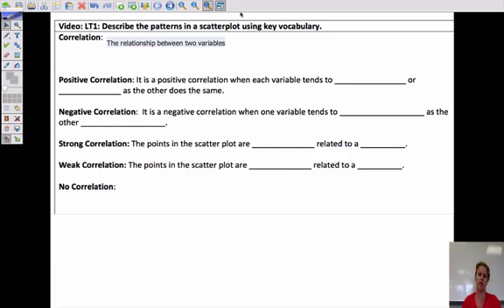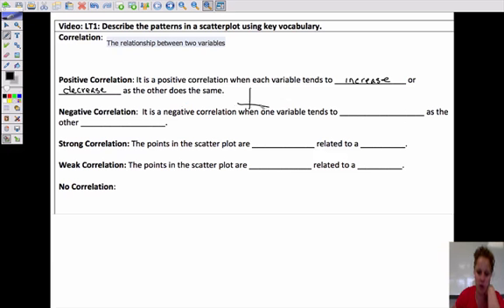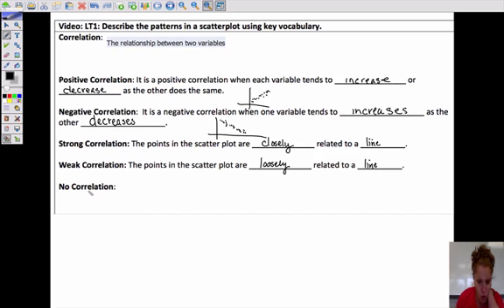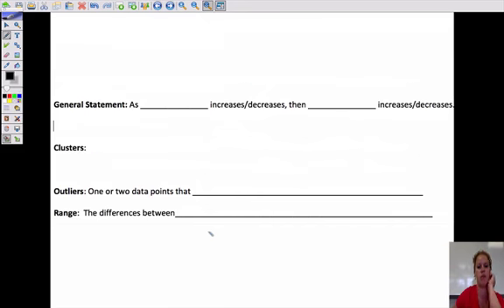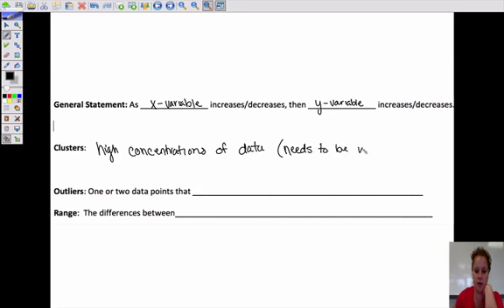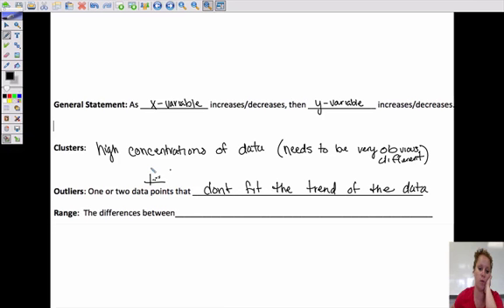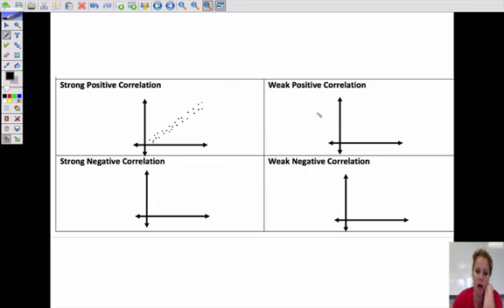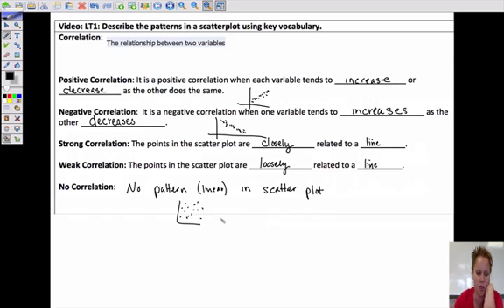Descirbe patterns in a scatter plot LT1